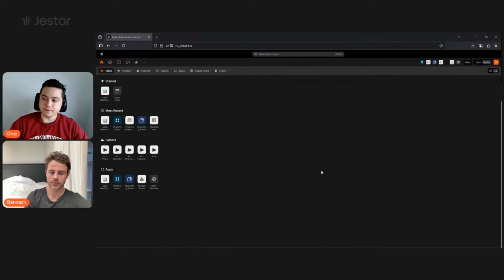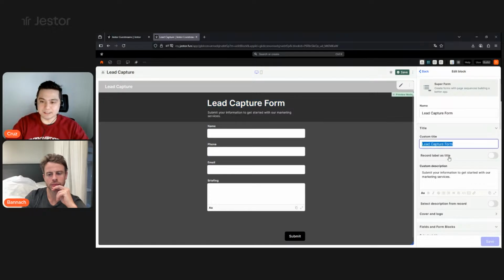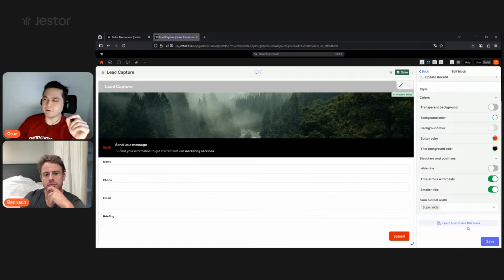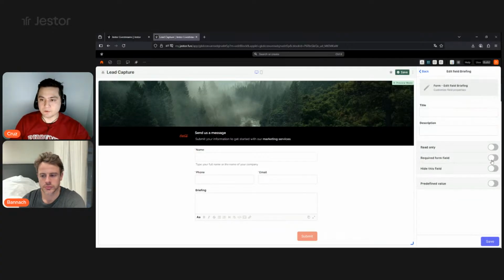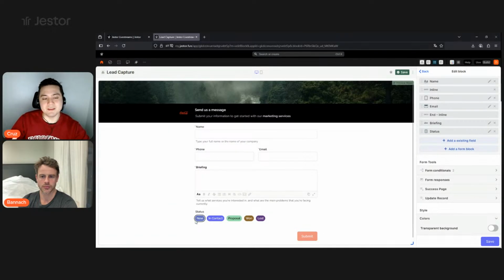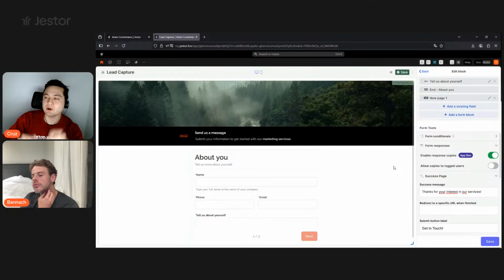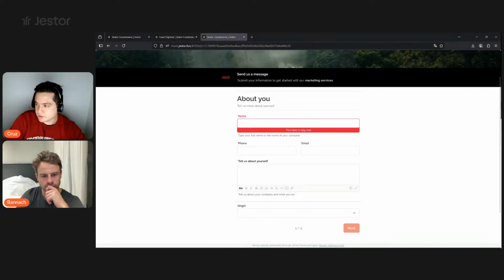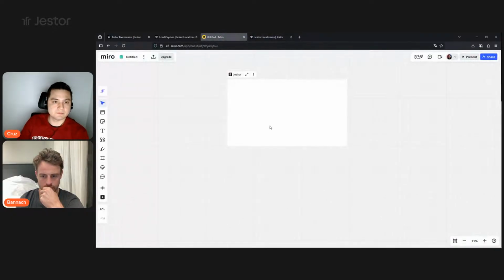Create a Lead Capture Form with AI and No-Code | Live Build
In this live session, learn how to build a fully functional lead capture form with Jestor — combining the power of no-code and AI to automate CRM workflows and track leads effectively.

⚙️ What we cover:
 • Designing a clean lead capture form
 • Connecting it to your CRM pipeline
 • Auto-generating follow-up tasks
 • Using AI to build it

📅 Recorded live on July 3rd, 2025 at 1PM PT

Ideal for sales teams, marketing managers, and anyone looking to streamline lead intake without relying on developers.